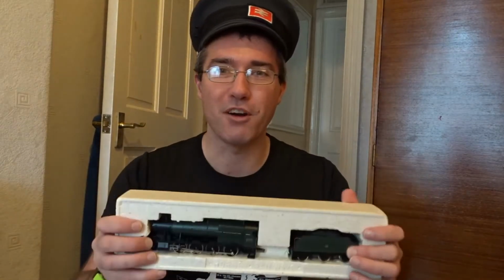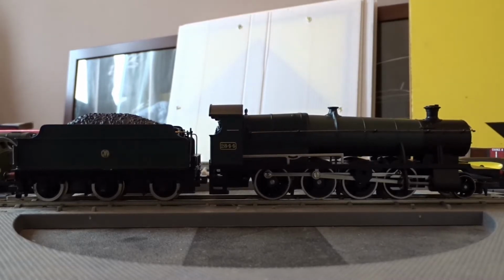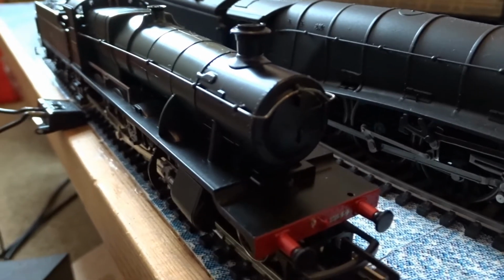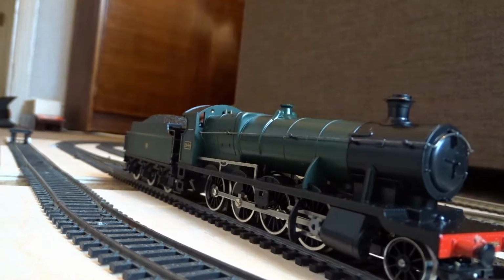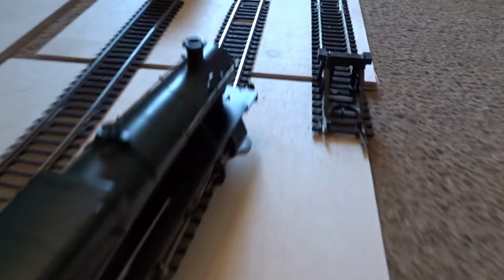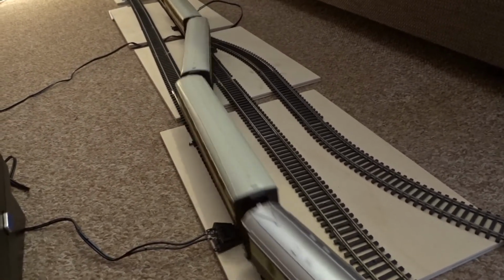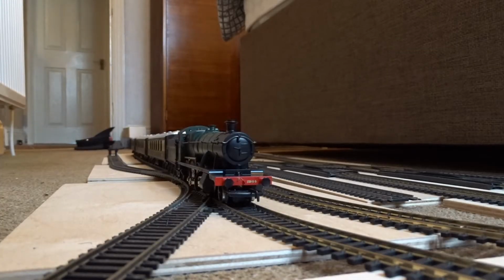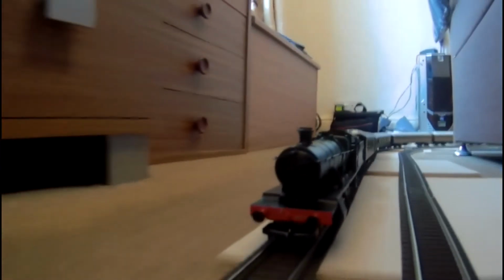Hornby R.2053 GWR 2800 Class | Ebay cheap buy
Check out today's video where we look at another Ebay cheap buy.
The loco featured in today's video is a GWR 2800 Class.

Grab a brew strap yourselves in and enjoy the running session.

0:00 Intro
1:45 Test Track
6:49 Main Layout - Testing the Loco
12:12 Picking up the coaches
15:07 Main Running Session
16:57 Track Cam
19:04 Running session Pt 2
21:41 Ending